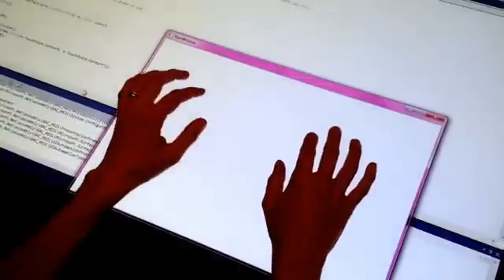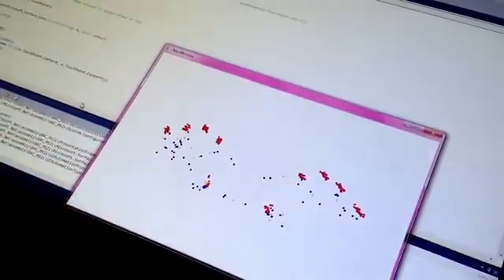Touch tracking problem on Microsoft Pixelsense (Surface 2.0)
We have two PixelSense tables at the HCIL. This video is a demo of the touch tracking issues that arise with multiple fast touches. The problem has been confirmed by others (including Microsoft), so it doesn't seem to be a hardware glitch on our end. In other words, if you need very precise, fast input, this may not be the right device for you. It could still be good for software applications with larger targets, and the form factor is certainly an improvement over the Surface 1.0!